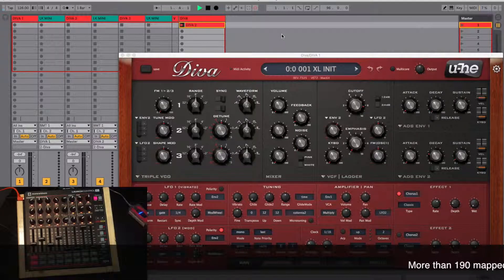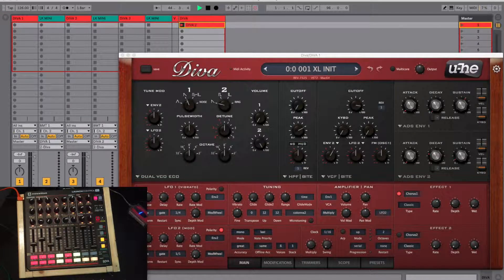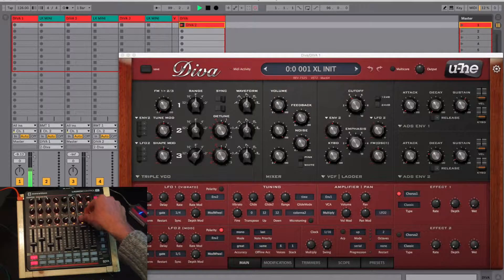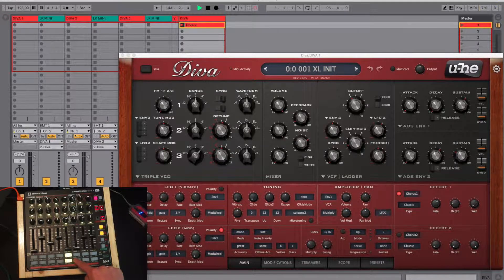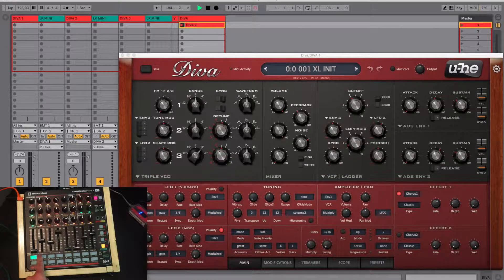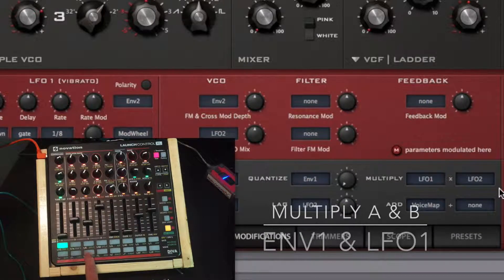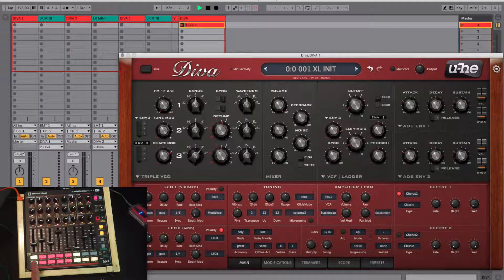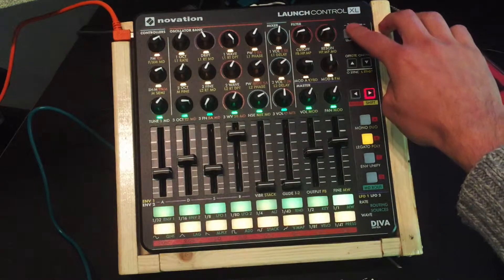DIVA CTRL - by aurex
This MIDI template from aurex lets you use a Novation LaunchControl XL as the ultimate U-He DIVA controller. This is much more than 'standard' MIDI mapping, check out the video to see why ;)
This video uses a beta version of DIVA CTRL. At the moment, there are already new improvements and features added for this template and cover.

MIDI control tool for Novation LaunchControl XL and U-He Diva
• custom high quality cover overlay with very user friendly layout of all functions
• over 130 parameters mapped
• 4 menu pages: MAIN / SHIFT / MOD ROUTING / MODEL SELECTION
• envelope 8F function to control both envelopes at the same time with 8 faders.
• extensive but super easy modulation routing page
• all oscillator models and envelopes selectable• all filter models selectable, filter modes and options inclusive
• 3 filter select modes: VCF1 only, HPF only and Unify (select the same model for VCF1 and HPF)
• OSC, FILTER (+ ROUTINGS) reset function
• LFO 1&2 speed selection with buttons
• LFO 1&2 wave selection with buttons
• all knobs jump to correct values when needed - no wrong 'in between' settings

Extra functionality with LaunchKey Mini (as add-on, not necessary for the template):
• FX: FX selection with pads and 4 macro knobs (controlling several parameters at once)
• FX: Delay parameters jump to synced values
• FX: carefully selected minimum and maximum ranges to provide a quick selection of settings
• ARP: clock, mode and octaves selectable via pads
• ARP: fixed swing ON/OFF pad
• performance page with Pitchbend emulation and modwheel